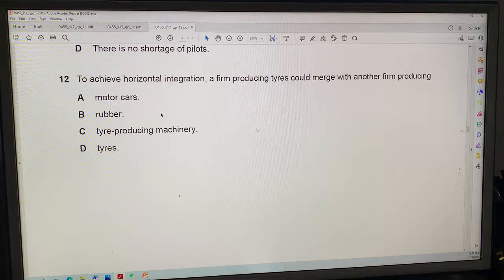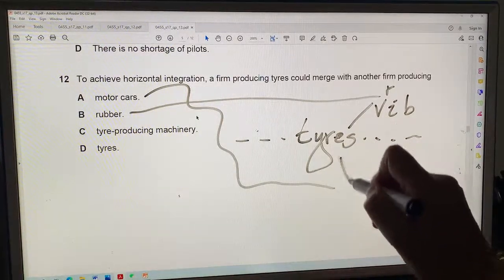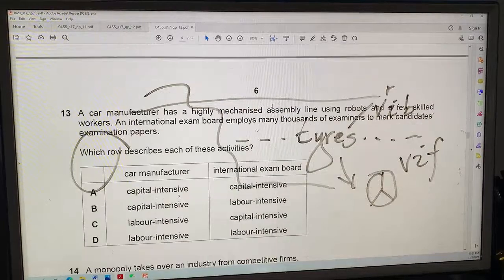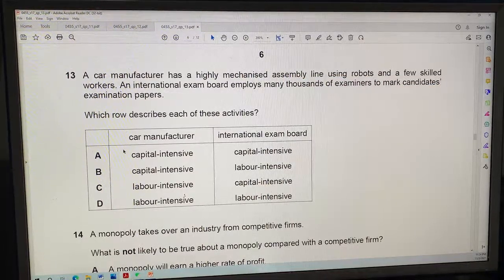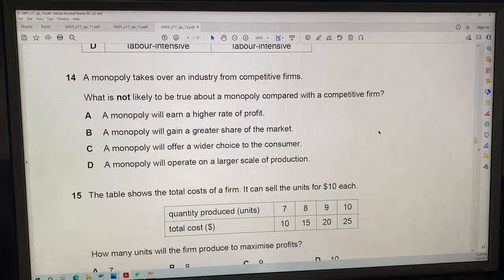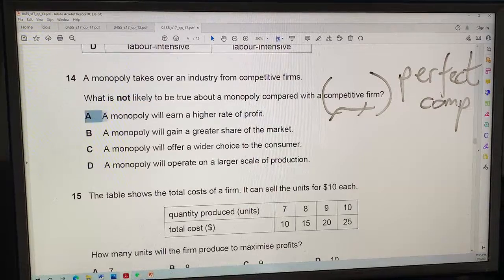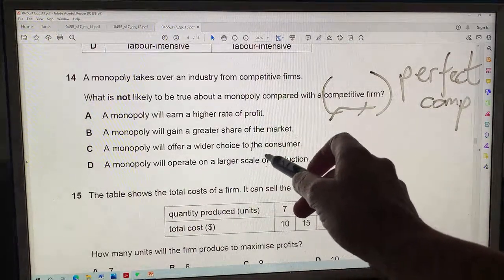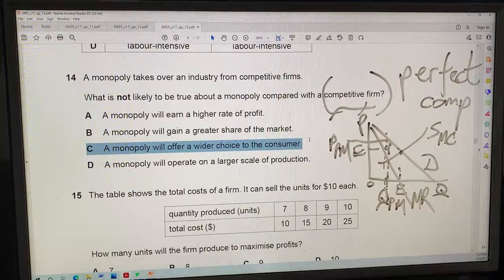IGCSE Economics MCQ 0455 S17 QP13 answered solved multiple choice Q12-14 The Visible Hand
This is 0455 S17 QP12 Cambridge IGCSE Economics Summer 2017 QP13

Cheers,
Bill
TRexEcon.com